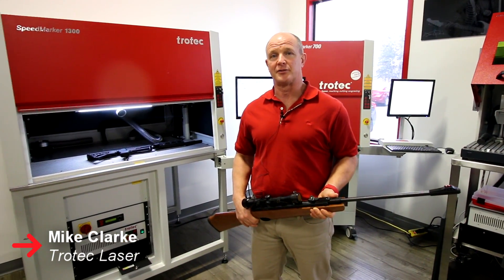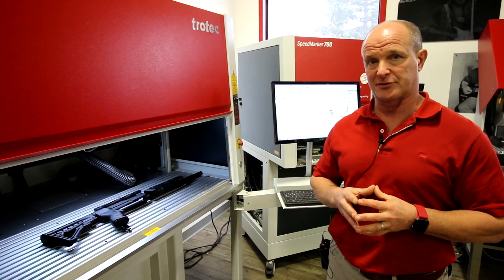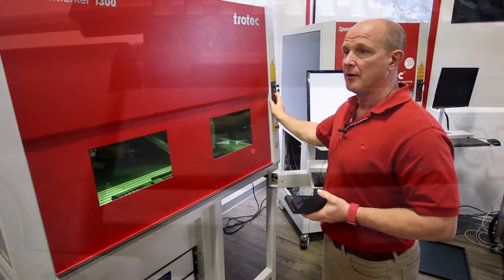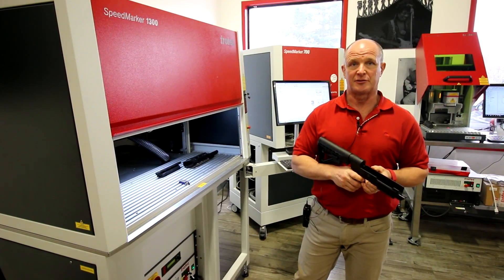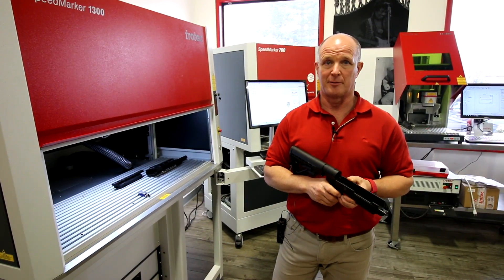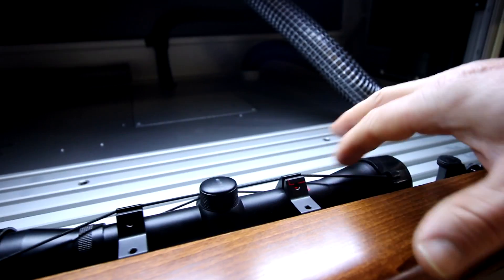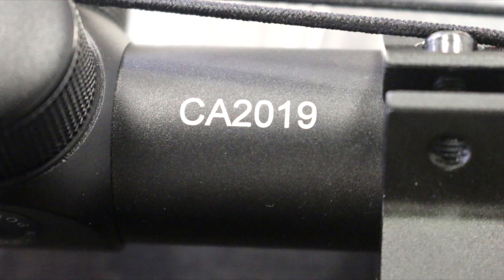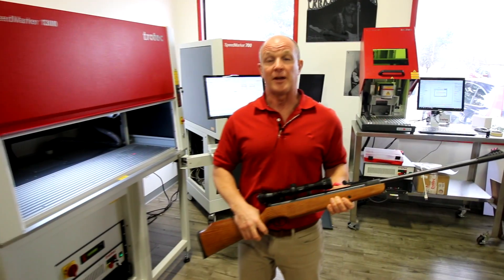Laser Engraving Rifles | Laser Marking Guns | SpeedMarker 1300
This week we're laser marking rifles with our SpeedMarker 1300 galvo laser system. A galvo laser uses mirrors inside the lens to laser mark metals and some plastics at lightning speed.

In this video we mark a poly-carbonate rifle modification pieces, an anodized aluminum rifle scope and a black-painted steel barrel for our rifle.

You can mark registration and serial numbers, logos, bar codes and more on an industrial scale with our Trotec SpeedMarker galvo lasers.